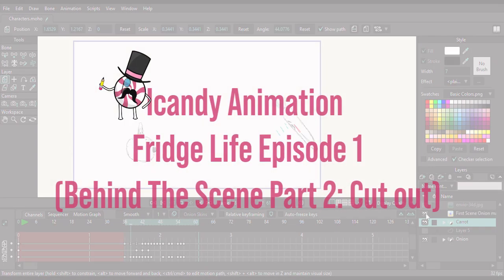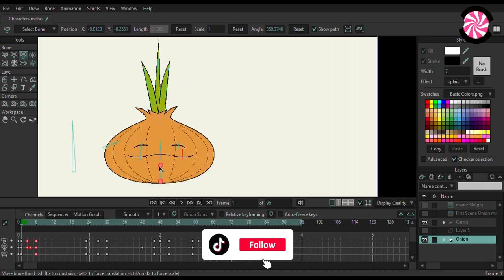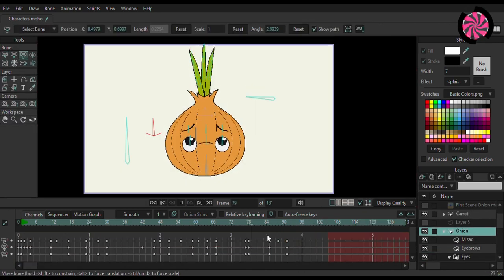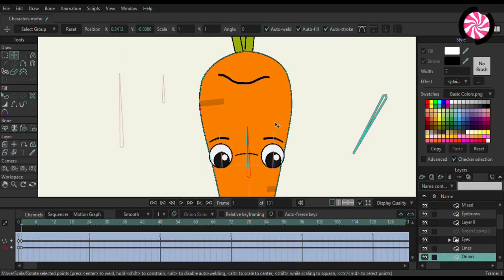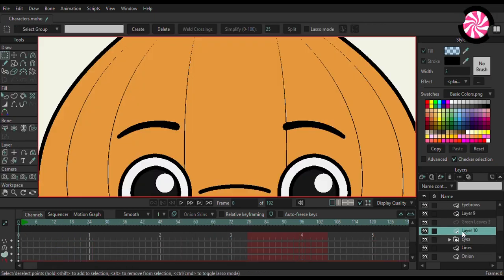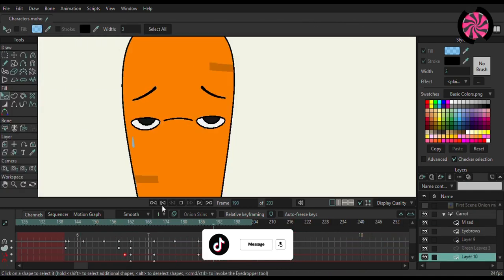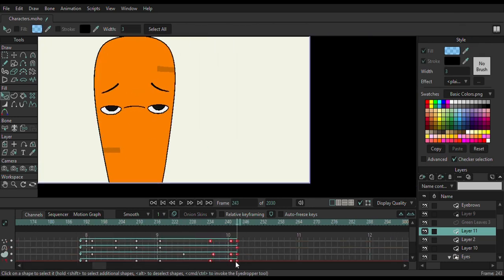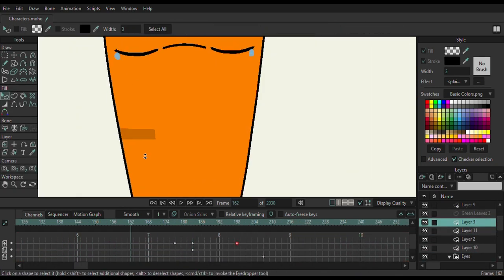Part 2 of Fridge Life animation: Animating a crying Carrot in Moho13.5